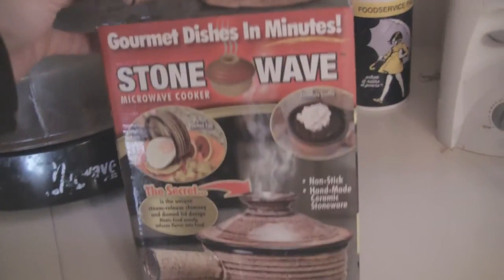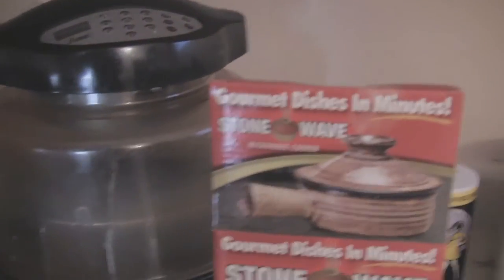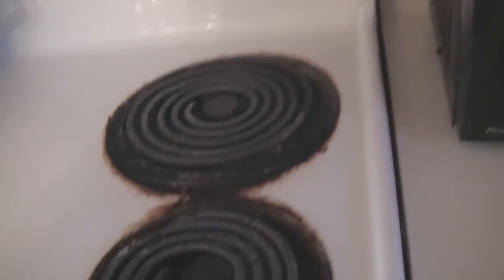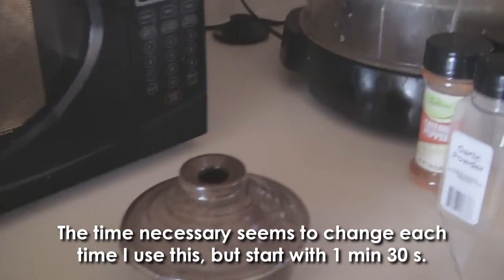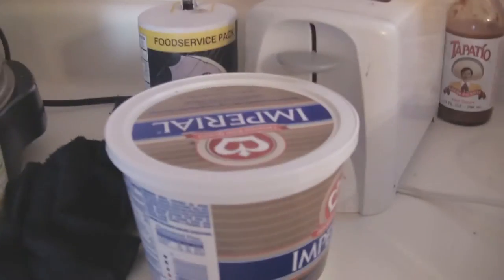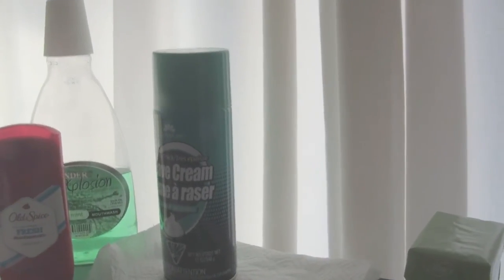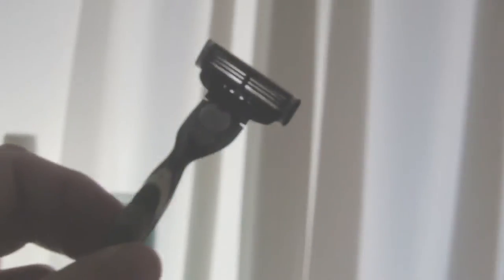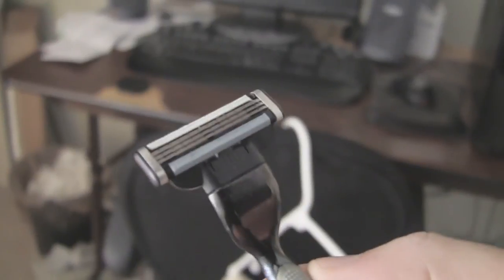Angelo's Guide to Poor Man's Breakfast and Shaving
I show how to make a quick and inexpensive breakfast, saving money on olive oil and time on cleaning a pan, and how to preserve your razor's sharpness.